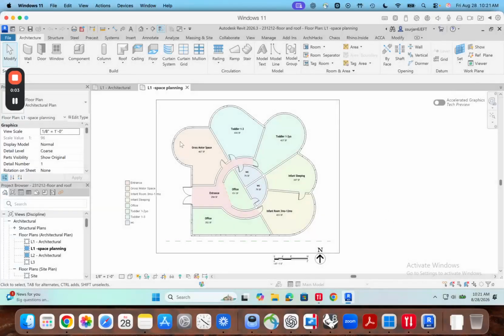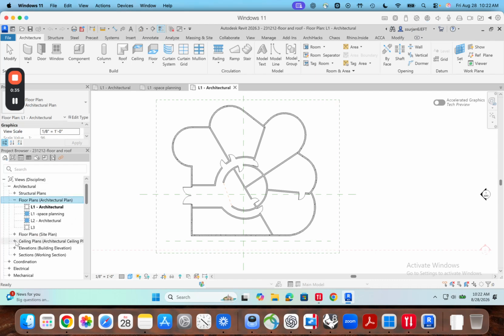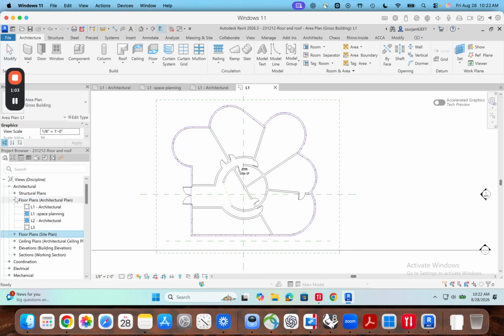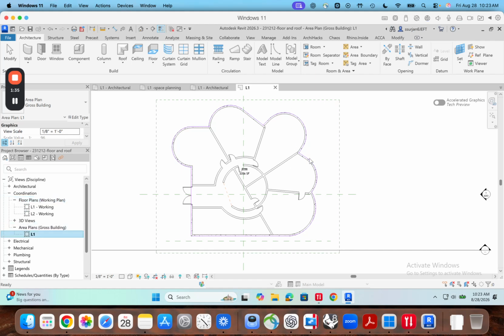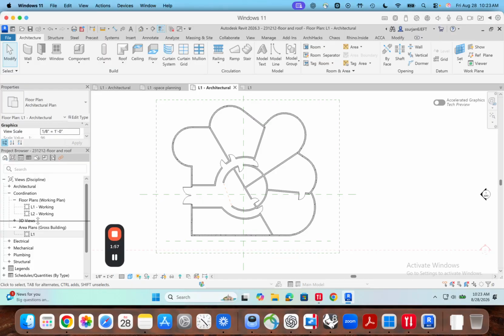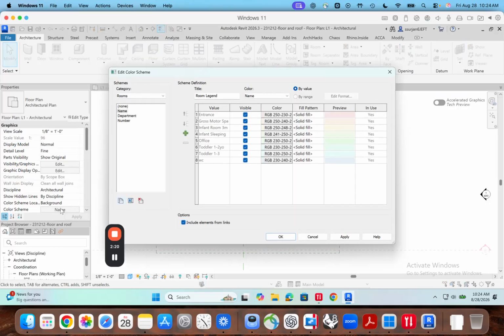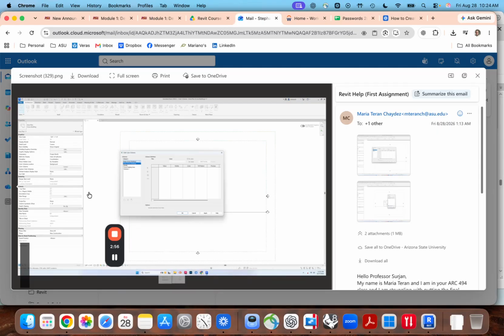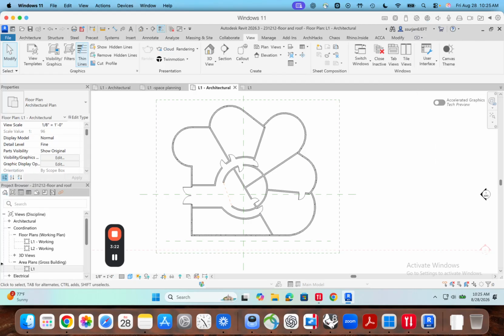Creating and Viewing Gross Area Plans + Project Browser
Learn how to create and find a gross area plan view in Revit and troubleshoot missing options or views. This video covers using Area Plan on the Architecture tab with the Gross option, locating gross area plans in the Project Browser, understanding how Do Not Duplicate Existing Views can hide duplicates, finding Edit Color Scheme settings, and restoring the Project Browser if it was closed.

Chapters:
0:00 Finding the right tool
1:01 Locating it in the plans
2:37 Adjusting colors and browser